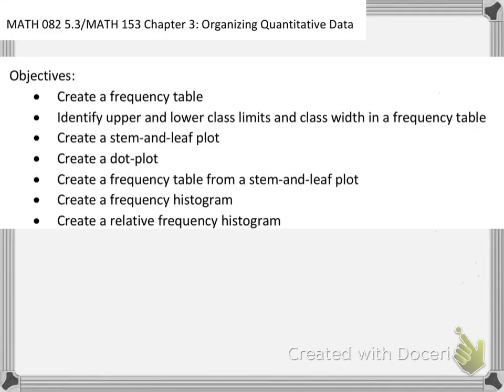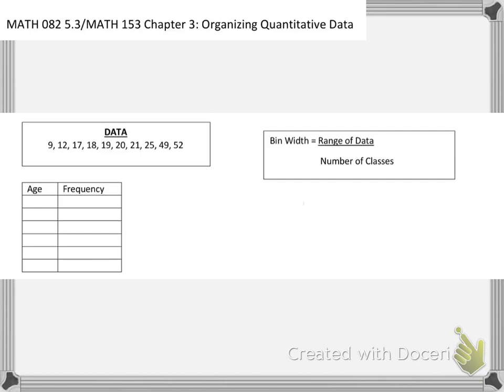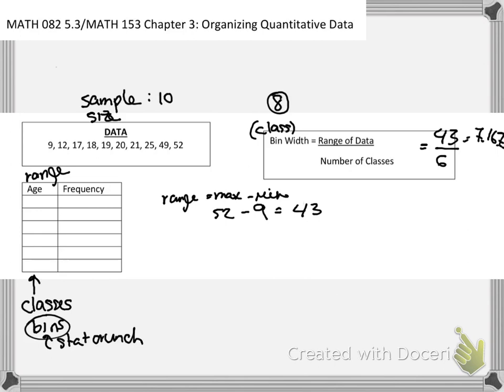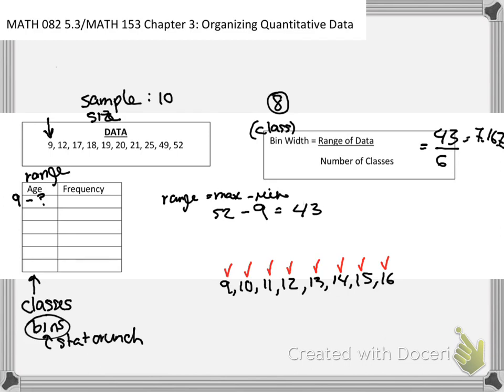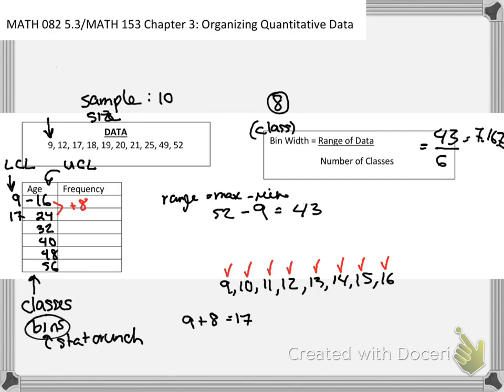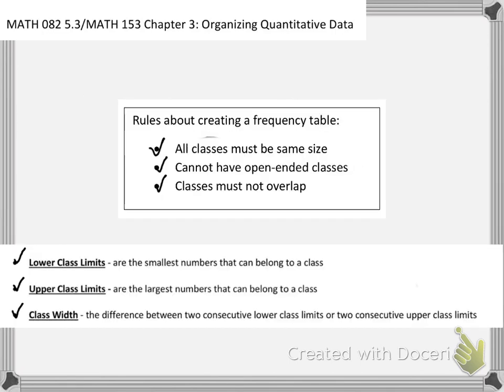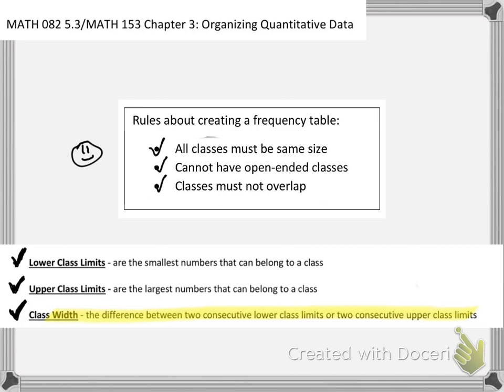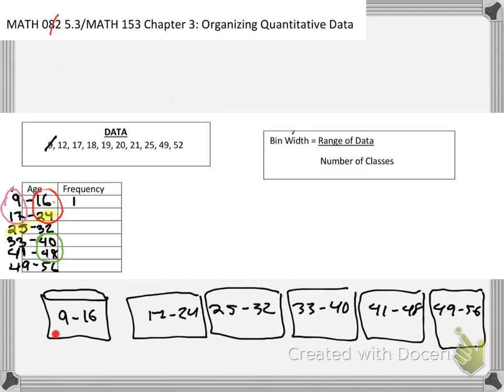Organizing Quantitative Data Lesson 1